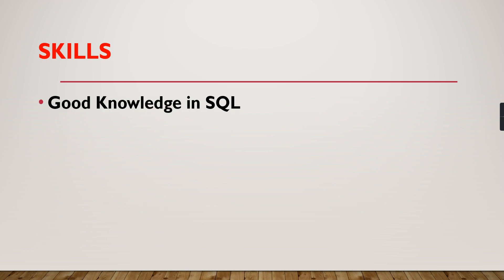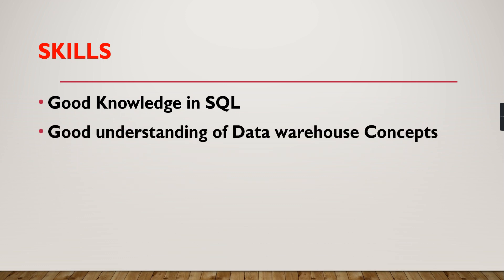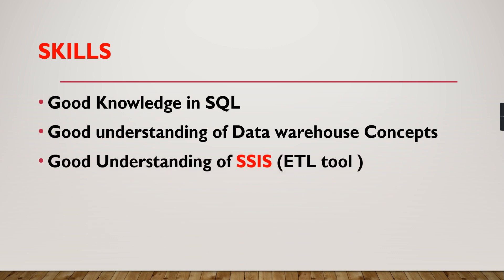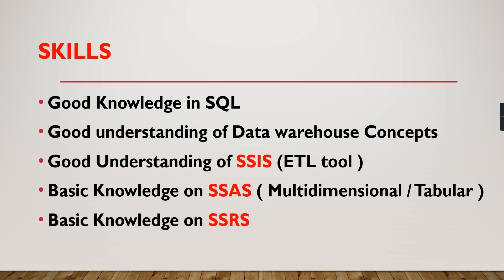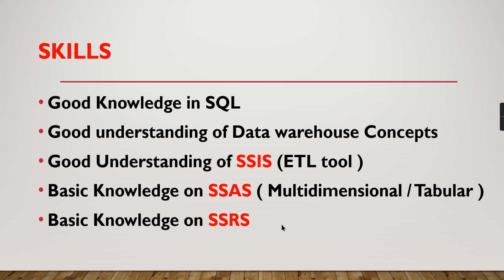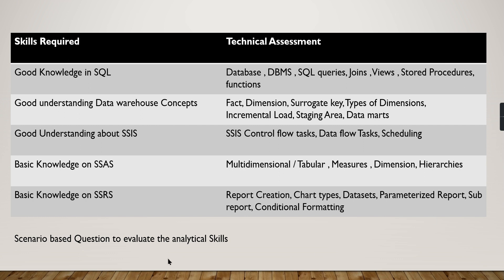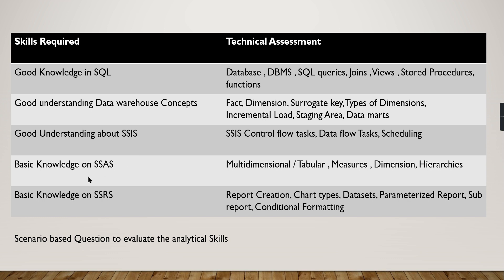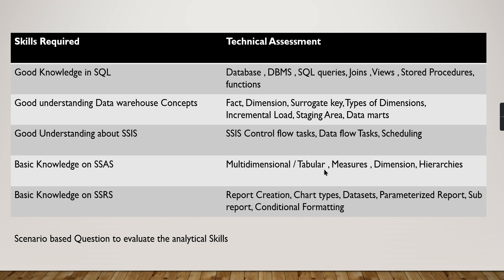What to Expect in MSBI (SSIS,SSAS,SSRS) Interview | Questions & Answers Topic | 0-2 Years Experience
* MSBI (SSIS,SSAS,SSRS) Interview Questions and Answers - Topics *

This video will cover what you will be asked in the MSBI (SSIS,SSAS,SSRS) interview for your experience levels if you are a job seeker, if you are hiring manager you will know what questions should be asked in the interviews to the candidates and how to evaluate the answers.

This video series is not only What to Expect in MSBI (SSIS,SSAS,SSRS) interviews for job seekers , this is What is Expected in candidates for hiring managers and organizations.